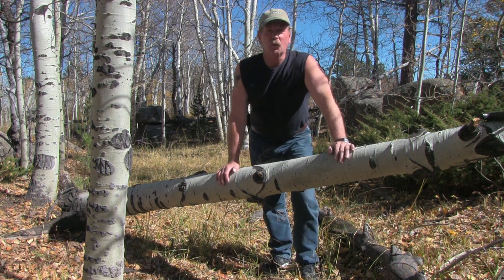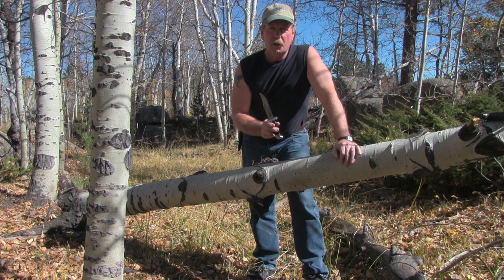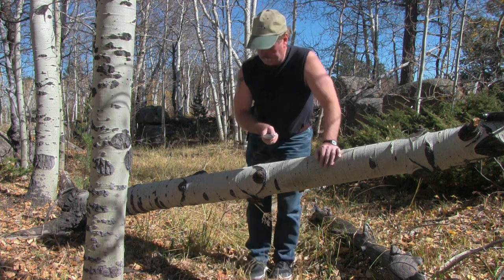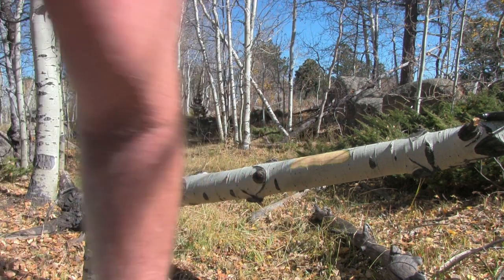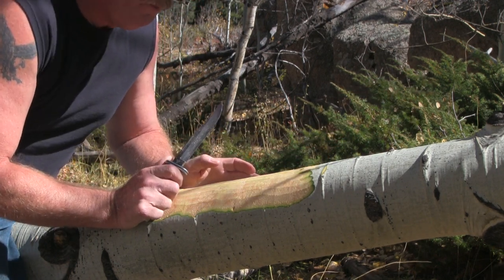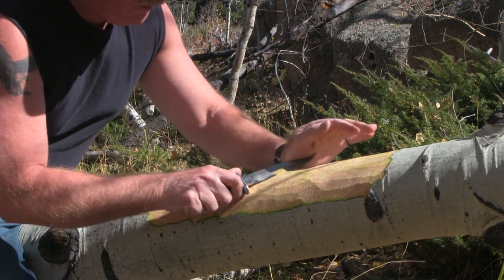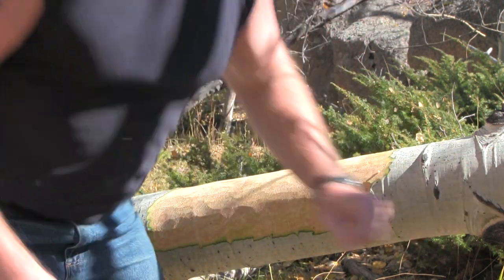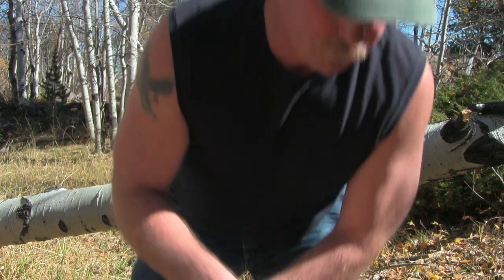Sharpest Knife on Earth... Again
- You've seen this knife 2 Million times earlier on YouTube, but now it's hacking some quaker tree in Wyoming, and it still slices paper like it is razor sharp!  It gets used, abused, and holds an edge, thanks to the Sharpens Best family of Knife Sharpeners.
The World's Best Knife Sharpener, demonstrated by Brad Buckner! Fire Starter, Knife Sharpener, Bottle Opener - all in one... IT JUST WORKS!

Facebook.com/SharpensBest
Twitter.com/SharpensBest -

You Gotta Get One of These: "A Survival Tool That Works"